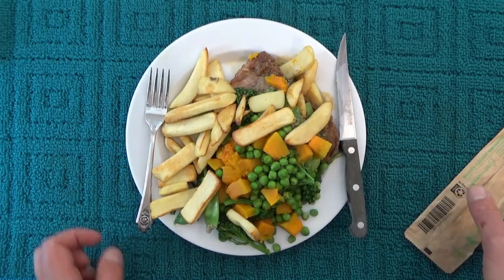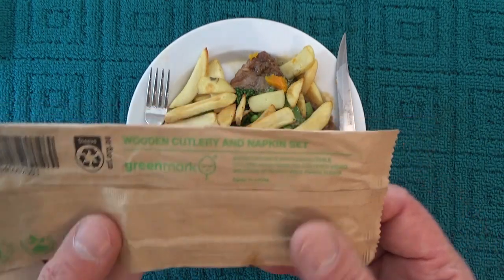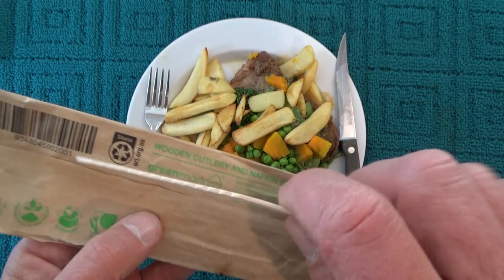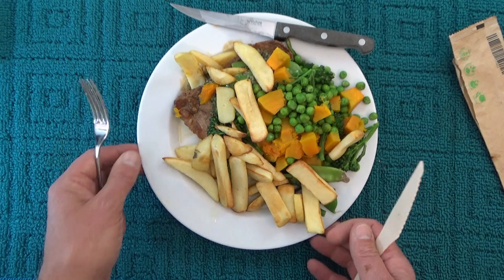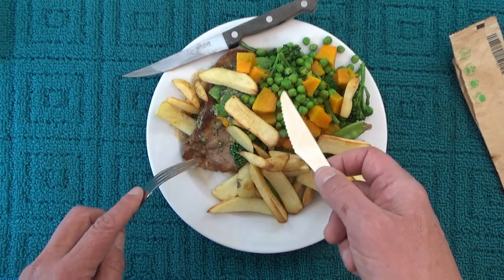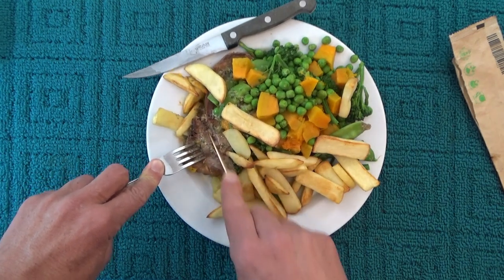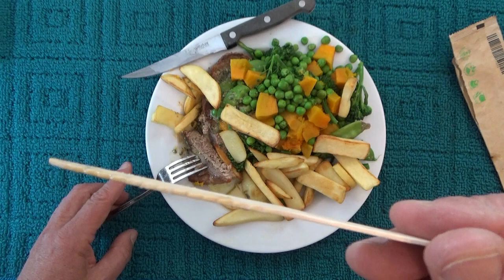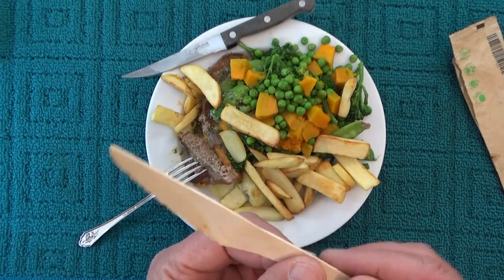Disposable Wooden Knife Review - Cutting a Steak With a Biodegradable and Compostable Wooden Knife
Wooden knives have now replaced plastic knives that are supplied with your take-away meal. These wooden knives are both biodegradable and compostable and so, are better for the environment than the plastic knives. I decided to test one of these wooden knives on a steak to see how well it cut a steak - watch the video for all the details.